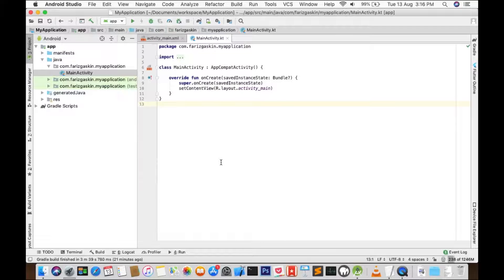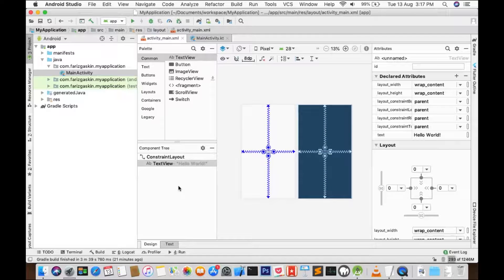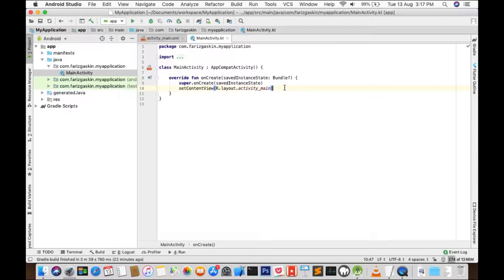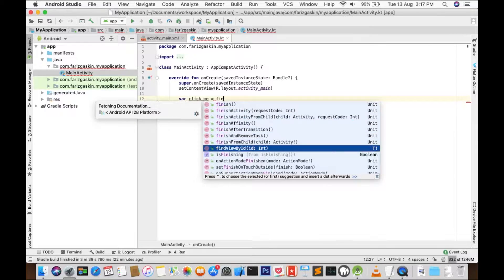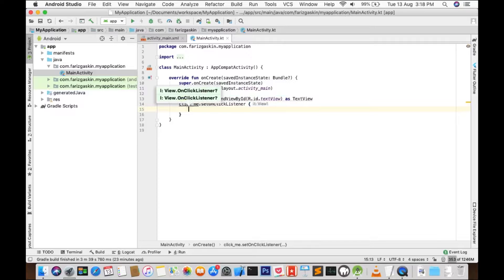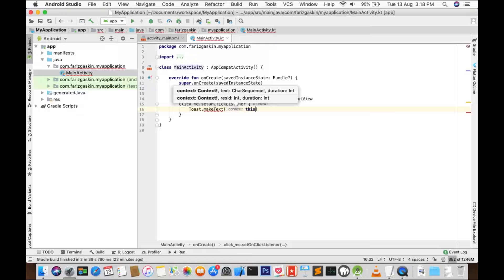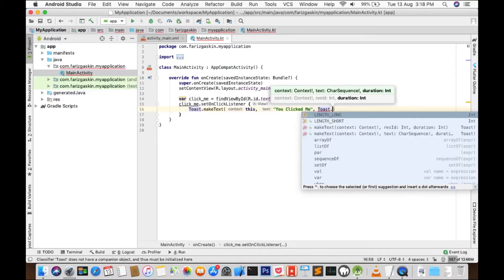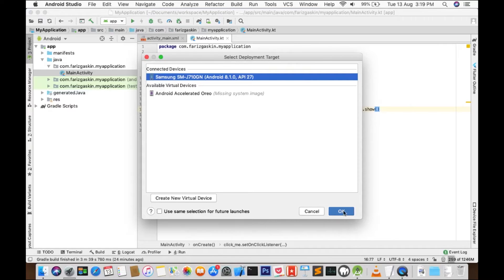Android Kotlin Toast Tutorial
In this video tutorial, you will learn how to add and use Toast element in your Android project

- Audio -
Huawei P90

- Tripod -
DIGI Eye

- App Tests -
Samsung J7

- Tutorial -
Android Studio

- Screen Capture
Quicktime

** Credits **

- Video Editor -
Divashini Kanthan